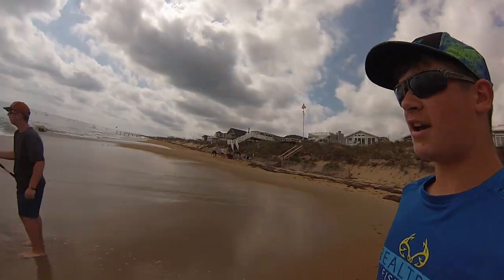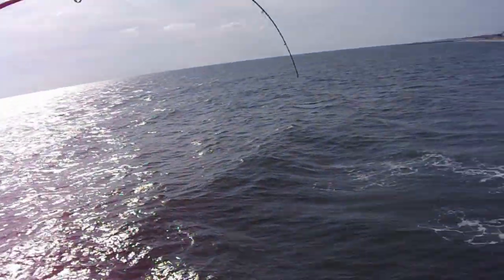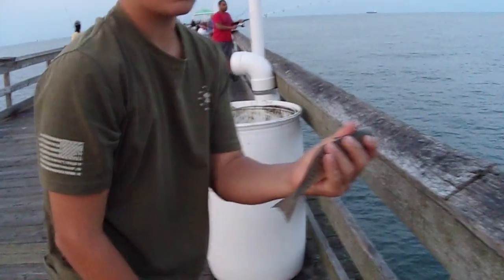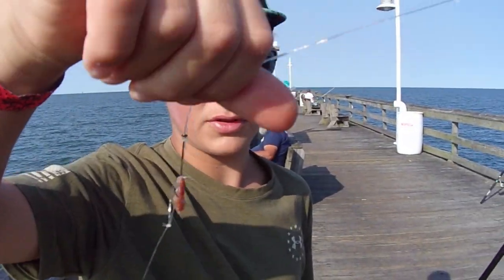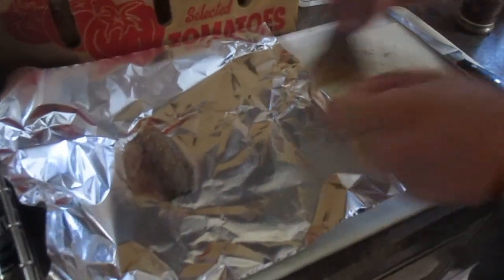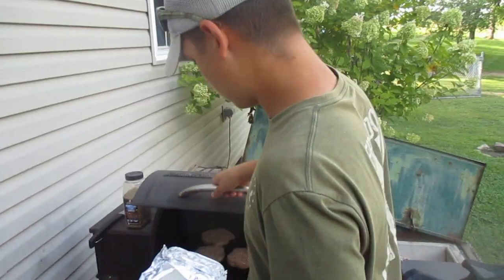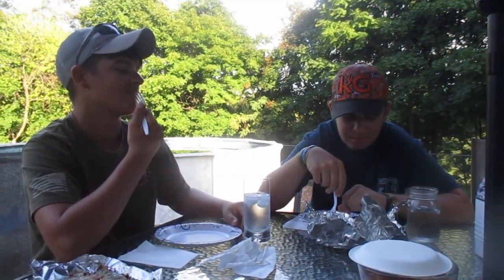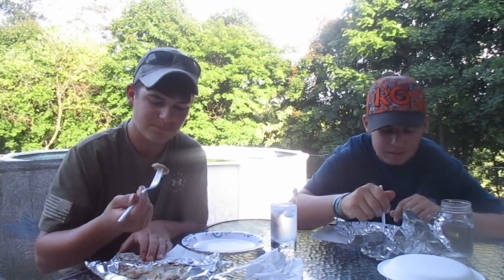Virginia ocean fishing+catch n cook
WE went to the beach fishing and caught a bunch of fish so i hope you enjoy this video